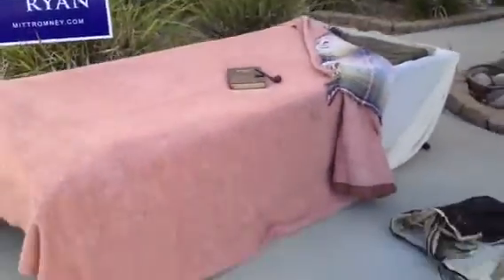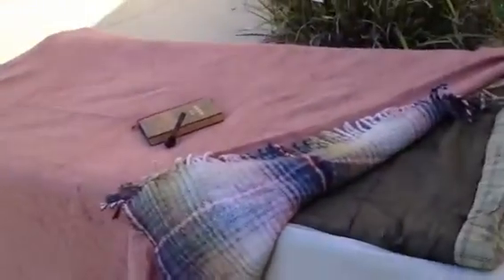Don't do this!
This is just if you have a back pain or something just do it realistically its more fun.